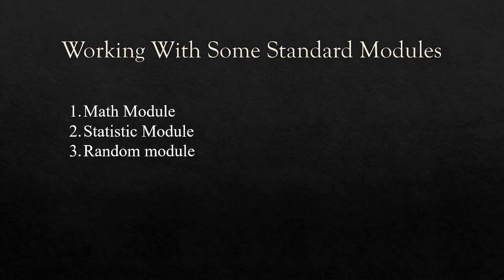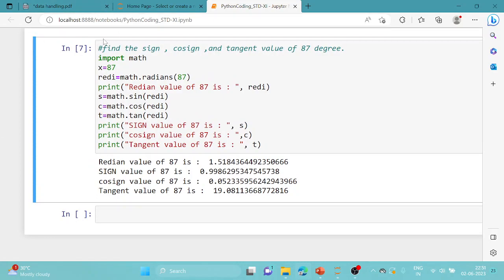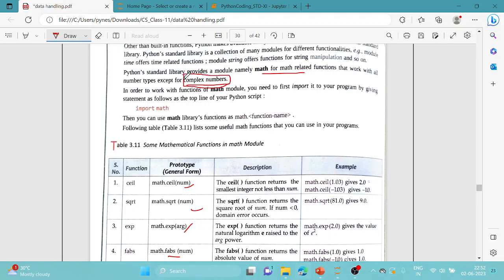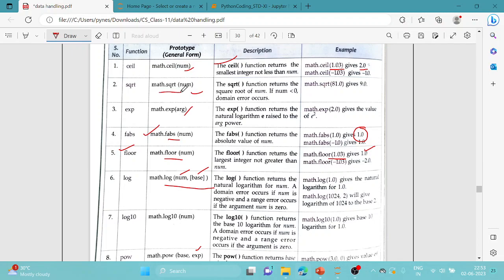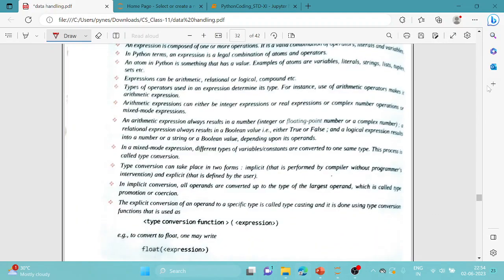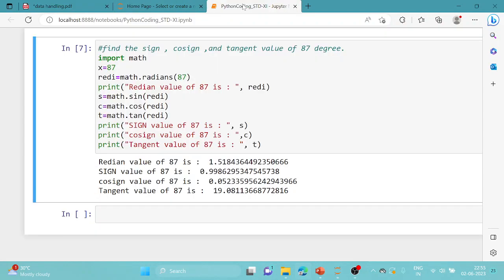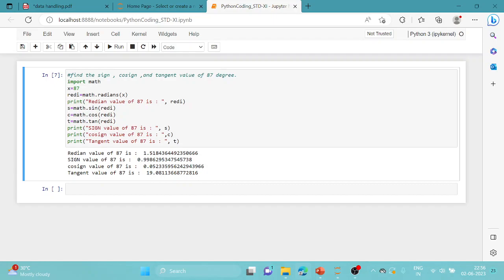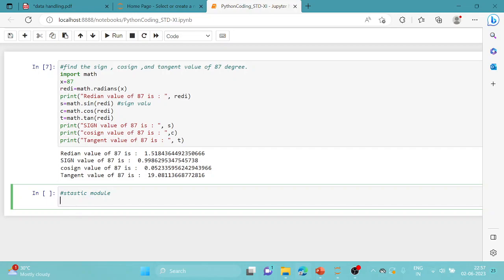python code Math module with Example